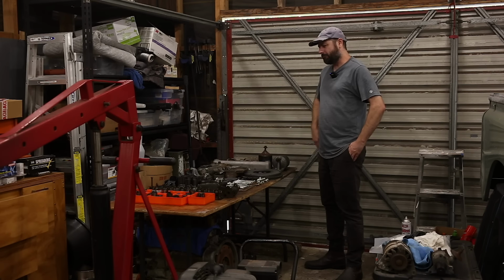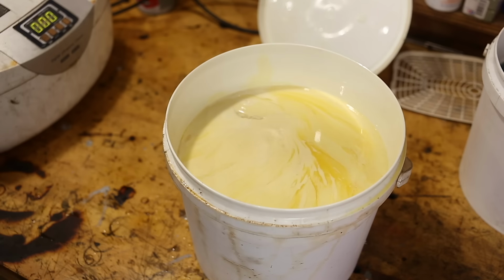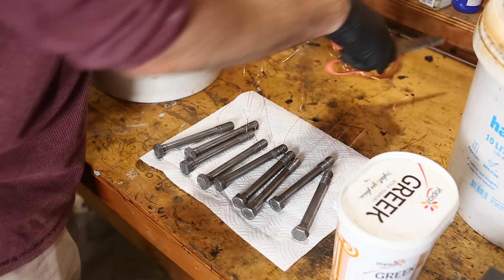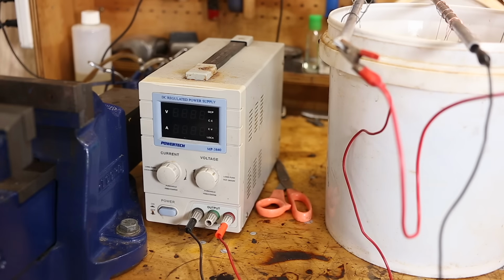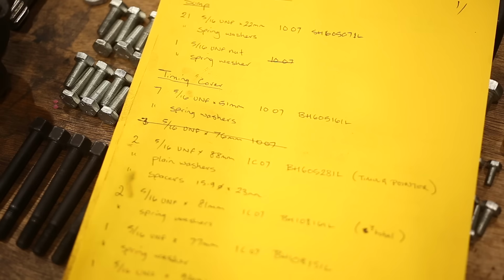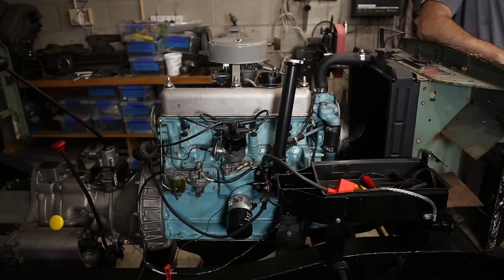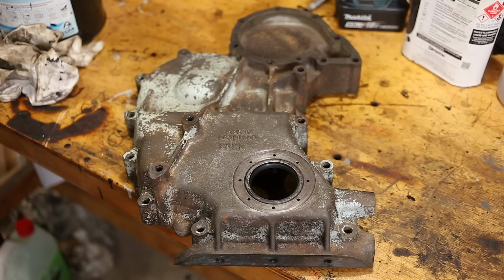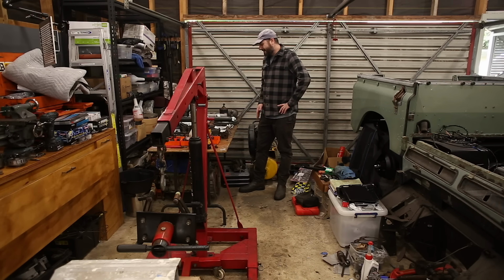Engine Rebuild // Part 2 - Parts Paint Plating // Land Rover 2.25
Painting, hardware and plating. Land Rover 2.25 Engine Rebuild.

0:00 Intro
0:33 Hardware Finishing
3:05 Blackening
5:43 Zinc Plating
21:18 Parts Shipment
24:30 Engine Colours
29:02 Painting
33:03 Duck Egg Blue
35:47 Outro